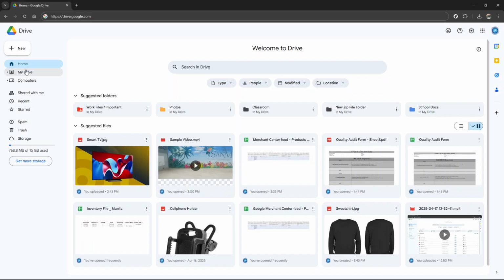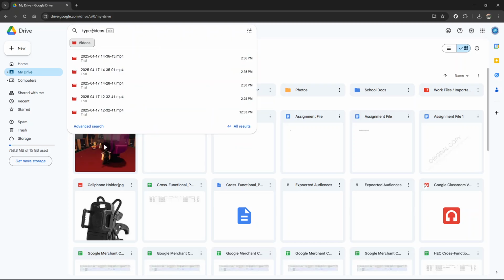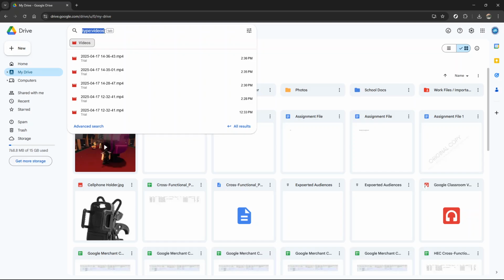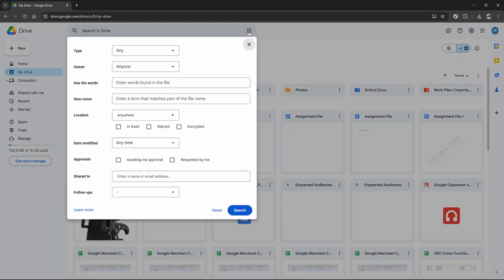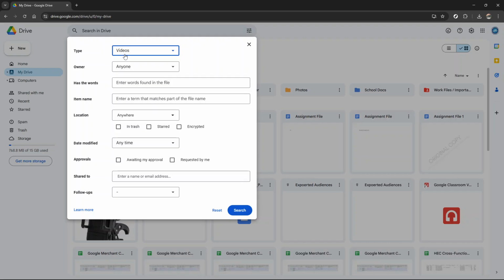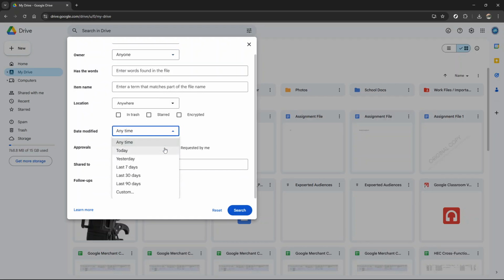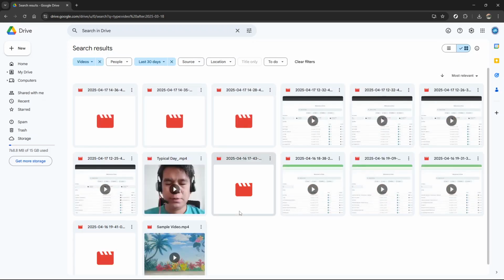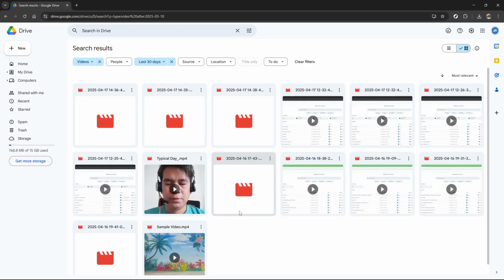How To Search Google Drive for Movies [2025 Full Guide]